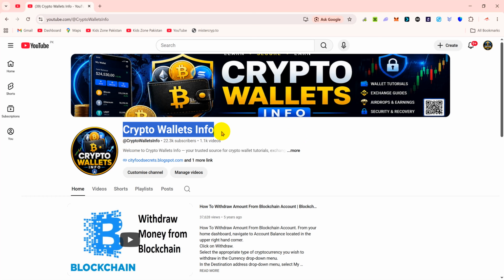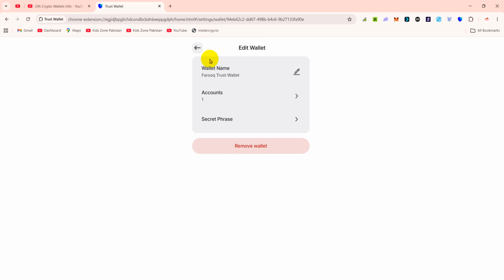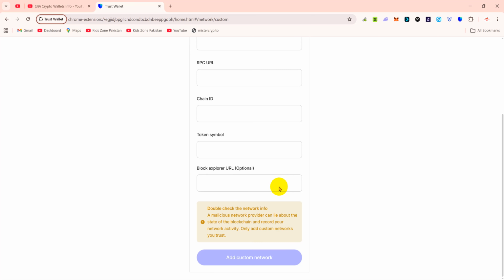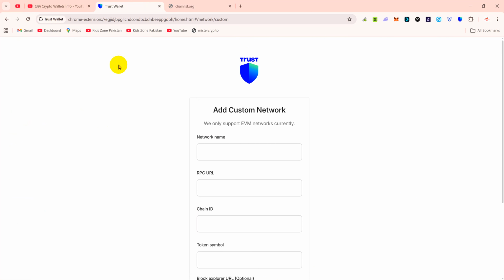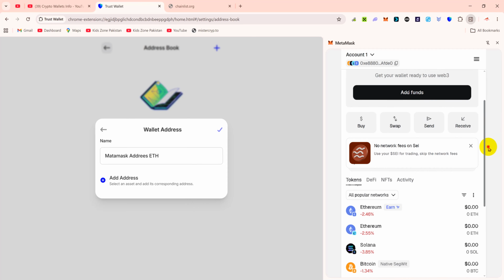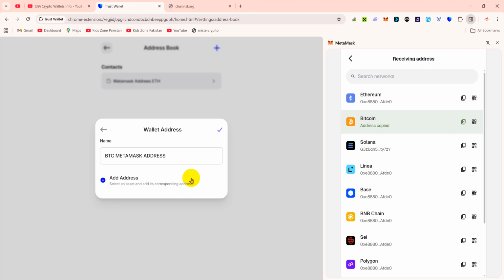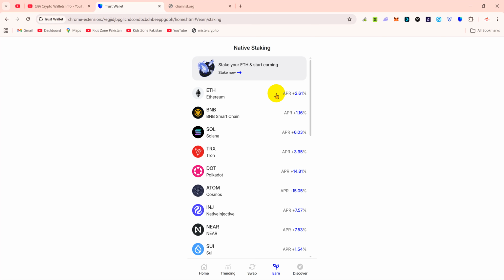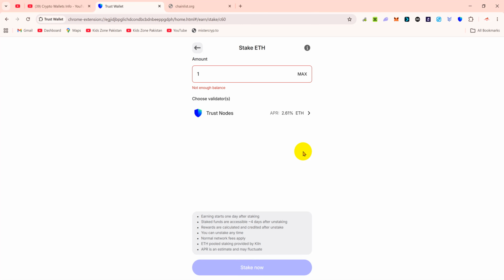Trust Wallet Tips & Tricks You Need To Know 2026 🔥 | Crypto Wallets Info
Welcome to the ultimate Trust Wallet beginner guide for 2026 🚀

In this complete Trust Wallet tutorial, you’ll learn everything you need to know about using Trust Wallet safely and efficiently. Whether you are new to crypto or already investing in Bitcoin, Ethereum, BNB, or other cryptocurrencies, this video will help you understand the most important Trust Wallet features step by step.

If you want to secure your crypto assets, add custom networks, create trusted addresses, and earn passive income through crypto staking, then this video is perfect for you.

This tutorial is specially optimized for crypto beginners in the USA 🇺🇸 and UK 🇬🇧 who want an easy and secure way to manage digital assets using Trust Wallet.

✅ How to add a custom network in Trust Wallet ✅ How to create a trusted address book ✅ How to secure your crypto wallet ✅ How to stake cryptocurrency for passive income ✅ Best Trust Wallet settings for beginners ✅ How to use Trust Wallet safely in 2026 ✅ Tips to protect your crypto assets ✅ How to earn rewards using staking

🔥 TRUST WALLET FEATURES COVERED

This video explains some of the most powerful features available in Trust Wallet:

✔ Custom Network Setup Learn how to add custom RPC networks inside Trust Wallet including blockchain network details, Chain ID, RPC URL, explorer links, and more.

✔ Trusted Address Book Learn how to create and manage trusted wallet addresses for better security and faster crypto transfers.

✔ Crypto Staking Guide Discover how to stake your crypto assets inside Trust Wallet and earn passive income through staking rewards.

✔ Wallet Security Tips Protect your digital assets with the best Trust Wallet security practices for 2026.

💰 WHY TRUST WALLET IS POPULAR IN 2026

Trust Wallet is one of the most trusted and beginner-friendly crypto wallets in the world. Millions of crypto users use Trust Wallet daily to:

• Buy cryptocurrency • Store Bitcoin and Ethereum • Send and receive crypto • Connect decentralized apps (DApps) • Stake cryptocurrency • Manage NFT collections • Add custom blockchain networks • Secure digital assets

Trust Wallet supports multiple cryptocurrencies including Bitcoin (BTC), Ethereum (ETH), Binance Coin (BNB), Solana (SOL), Polygon (MATIC), Avalanche (AVAX), USDT, and many more.

Never share your recovery phrase with anyone. Always keep your secret phrase offline. Enable app security settings. Avoid fake crypto websites and scams. Double-check wallet addresses before sending crypto. Only use trusted blockchain networks.

Crypto security is extremely important in 2026, especially for beginners entering the crypto market.

📈 WHY PEOPLE USE CRYPTO STAKING

Crypto staking allows users to earn passive income by locking cryptocurrency assets on supported blockchain networks.

Benefits of staking:

✔ Earn rewards daily ✔ Generate passive income ✔ Grow your crypto portfolio ✔ Support blockchain networks ✔ Beginner-friendly investment strategy

This video explains staking in a simple and easy-to-understand way for beginners.

📱 DEVICES SUPPORTED

This tutorial works for:

✔ Android phones ✔ iPhone / iOS devices ✔ Samsung devices ✔ Google Pixel phones ✔ All Trust Wallet supported devices

This channel is dedicated to helping beginners understand cryptocurrency, Trust Wallet, blockchain technology, passive income methods, crypto security, and online earning opportunities.